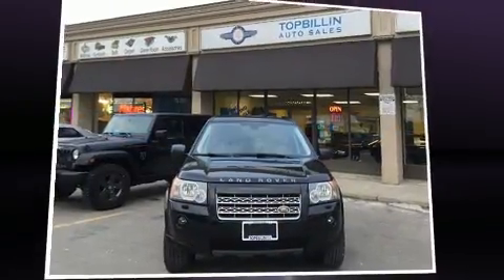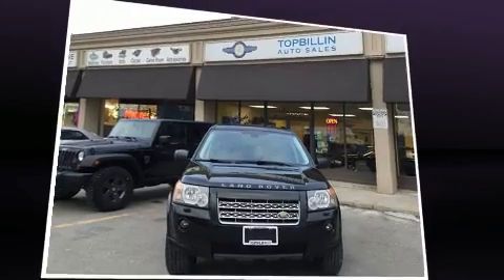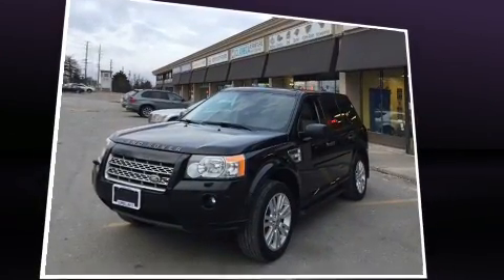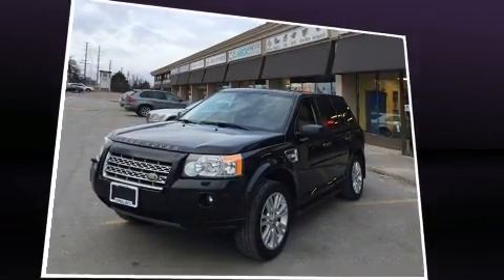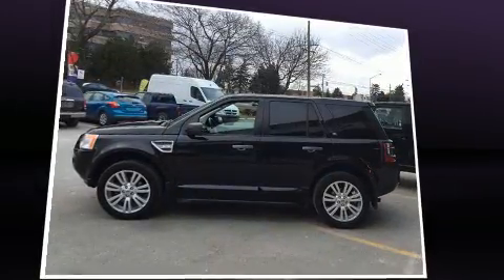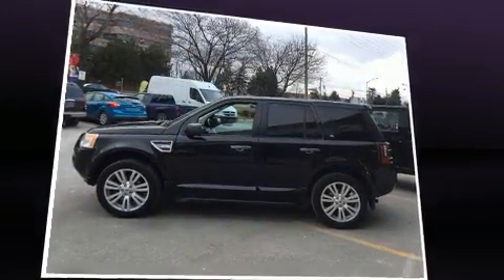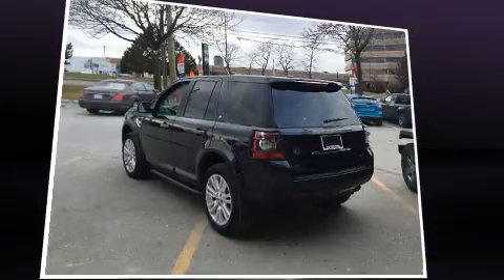2010 Land Rover LR2 HSE 4WD, DUAL ROOF, LEATHER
Come test drive this 2010 Land Rover LR2. Under the hood you'll find a 6 cylinder engine with more than 230 horsepower, and for added security, dynamic Stability Control supplements the drivetrain. Four wheel drive allows you to go places you've only imagined. Top features include front bucket seats, leather upholstery, power front seats, speed sensitive wipers, fully automatic headlights, telescoping steering wheel, skid plates, and remote keyless entry. For drivers who enjoy the natural environment, a power moon roof allows an infusion of fresh air. Passengers are protected by various safety and security features, including: dual front impact airbags with occupant sensing airbag, front SIDE impact airbags, traction control, brake assist, a security system, and 4 wheel disc brakes with ABS. Our experienced sales staff is eager to share its knowledge and enthusiasm with you. We'd be happy to answer any questions that you may have. We are here to help you.